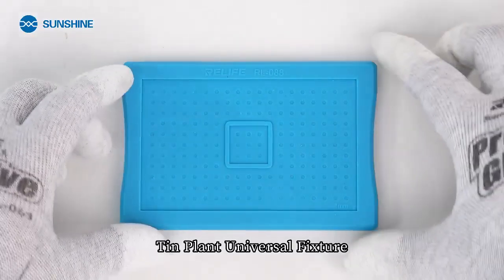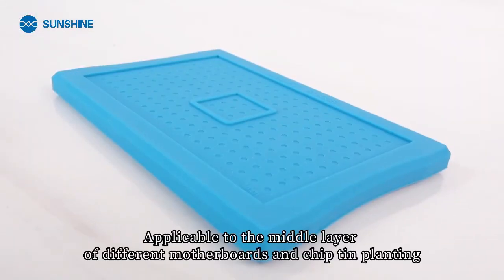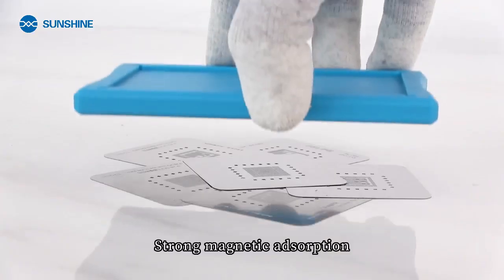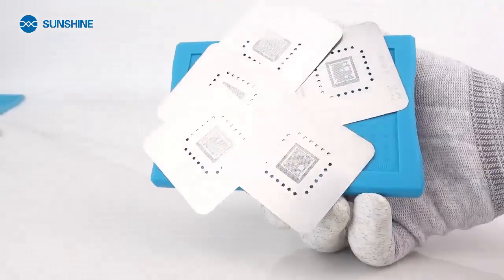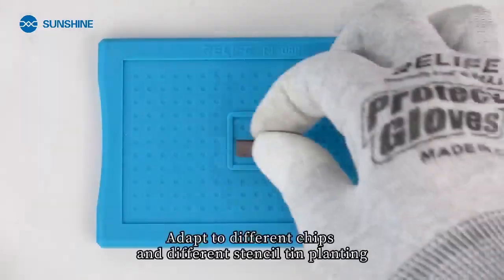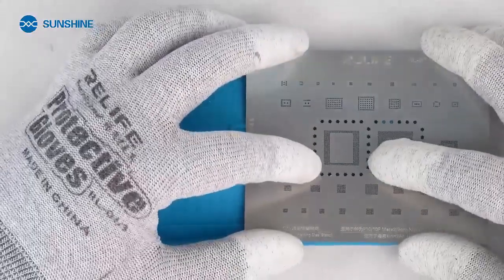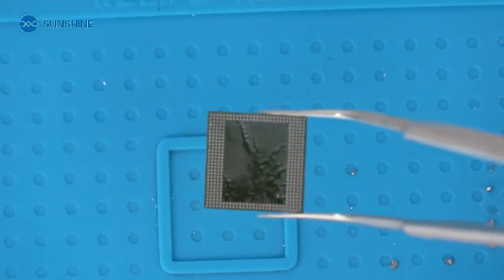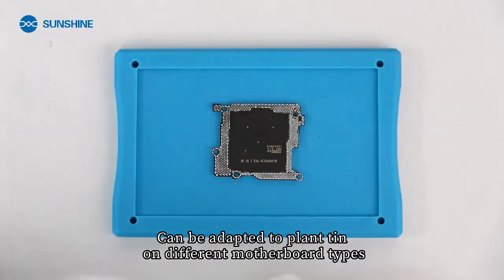15 October 2023